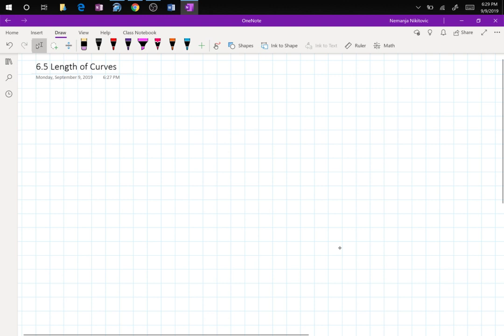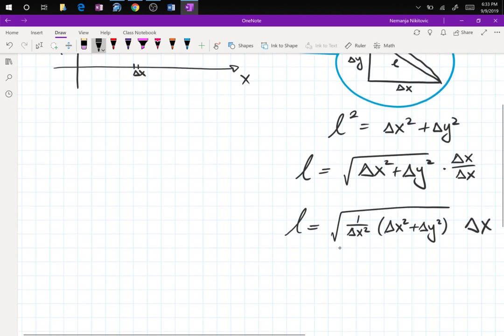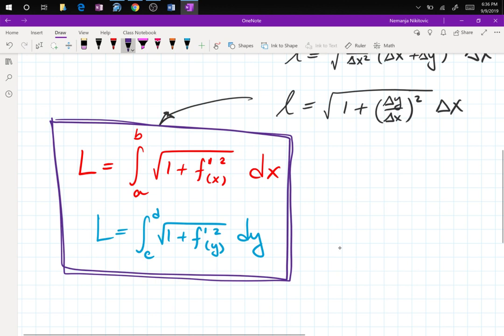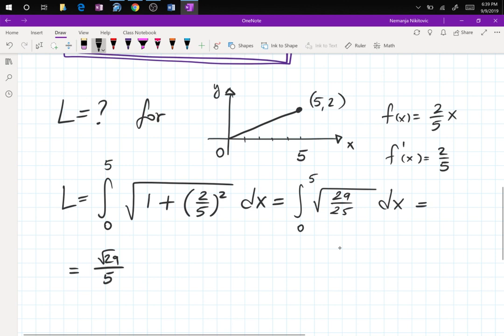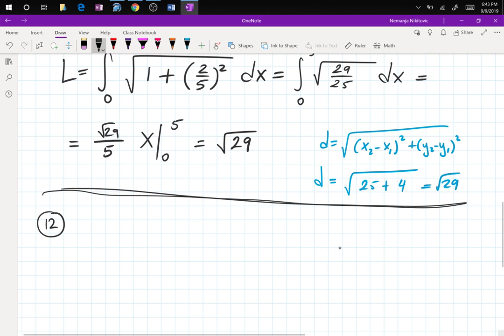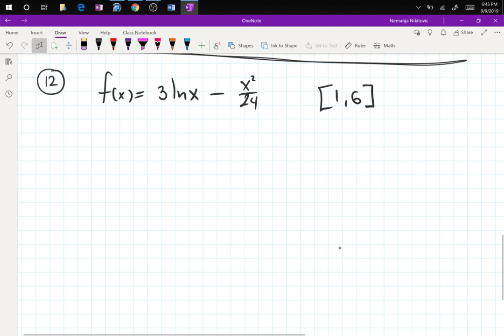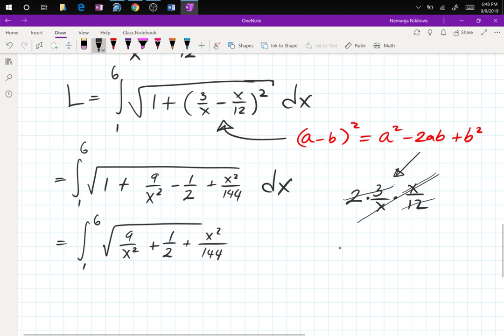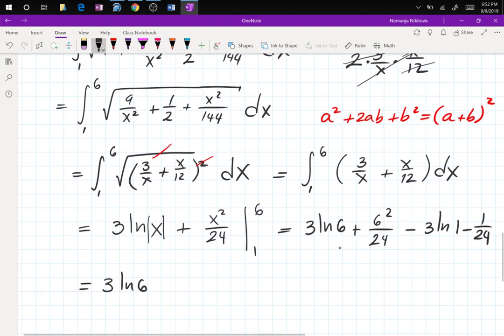Nemanja Nikitovic Live Stream (Calculus2 6.5 Length of Curves)